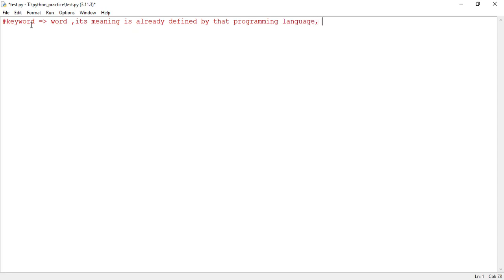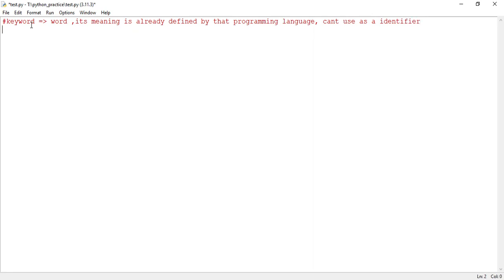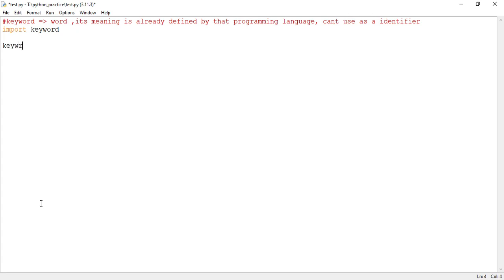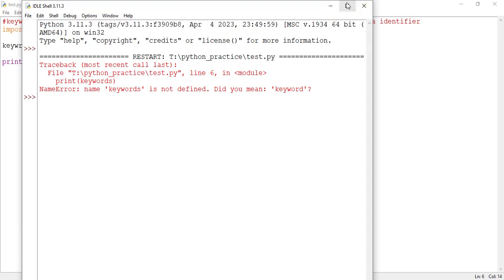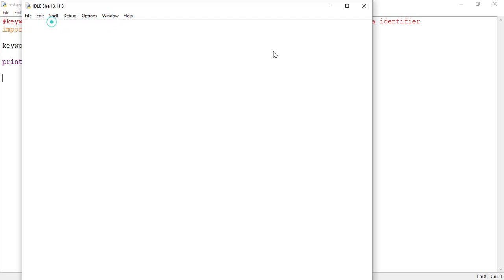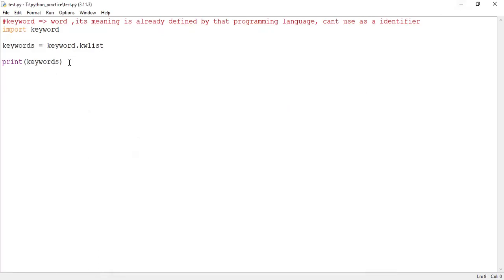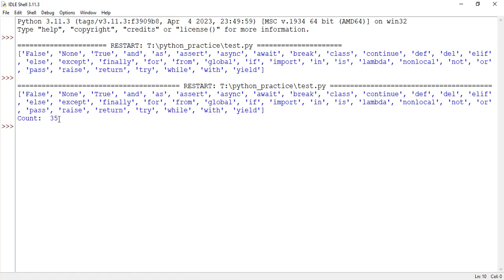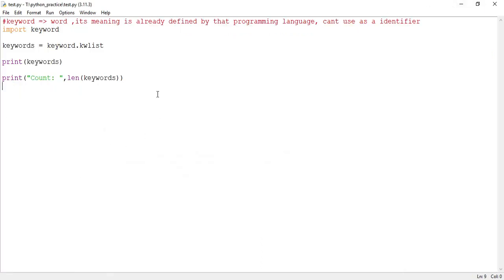What is mean by keywords in python